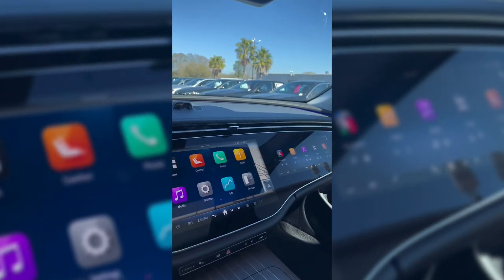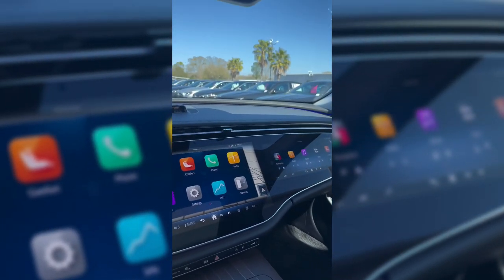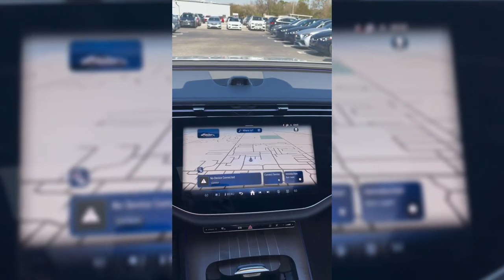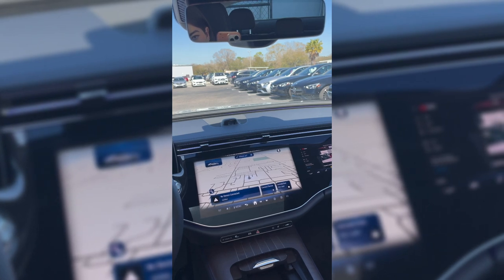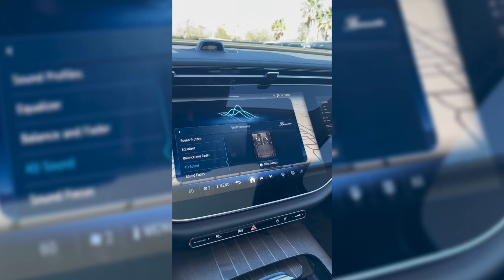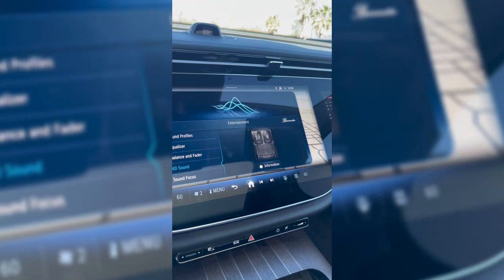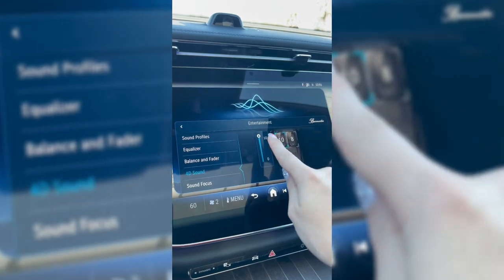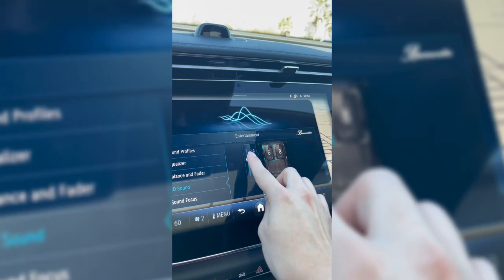Explore the 2024 Mercedes-Benz E 350 4MATIC Sedan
🌟 Explore the 2024 Mercedes-Benz E 350 4MATIC Sedan with Kara at Mercedes-Benz of Jacksonville! Get an exclusive look at the elegance, sophistication, and advanced technology that define the 2024 Mercedes-Benz E 350 4MATIC Sedan. Join Kara as she guides you through details of this stunning vehicle.